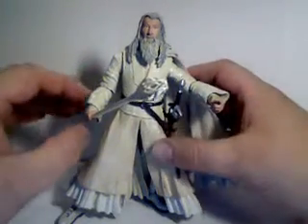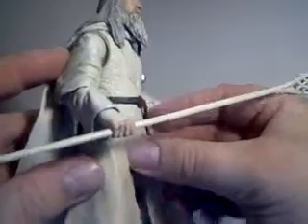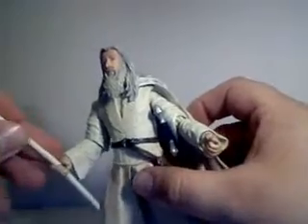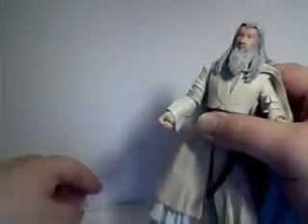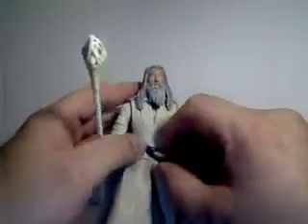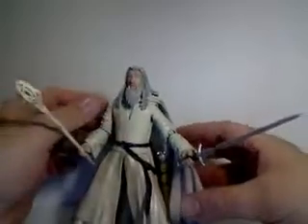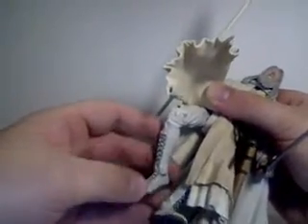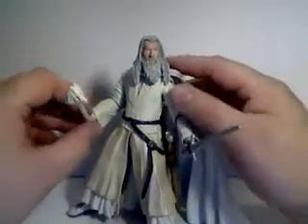LOTR- Gandalf The White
A look at the resurrected Gandalf, now taken the place of Saruman

Check out a good overview of the whole line on That New Toy Smell at

It's episode 40